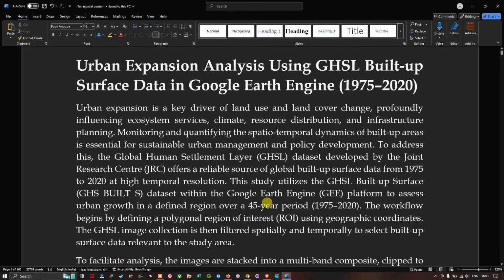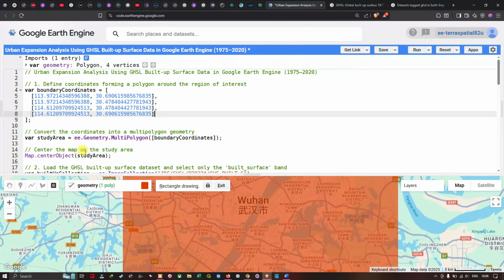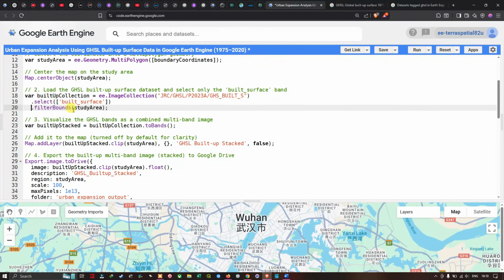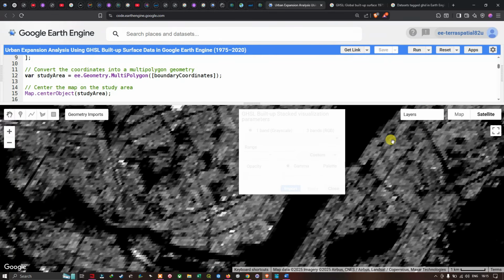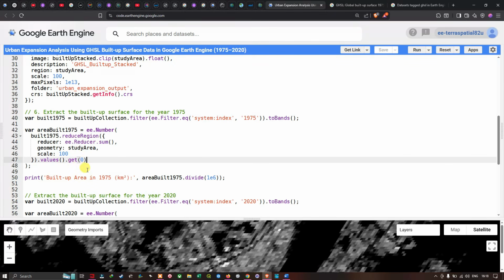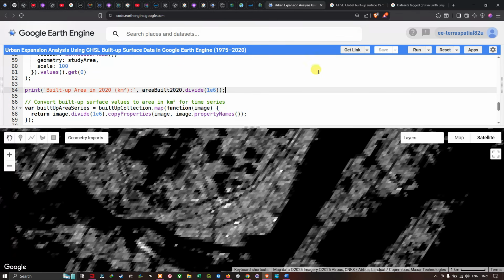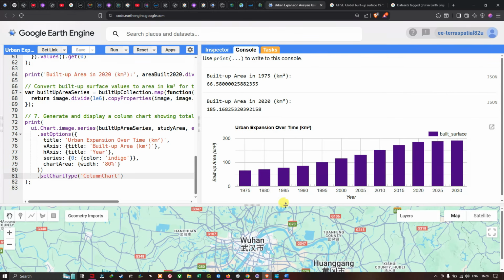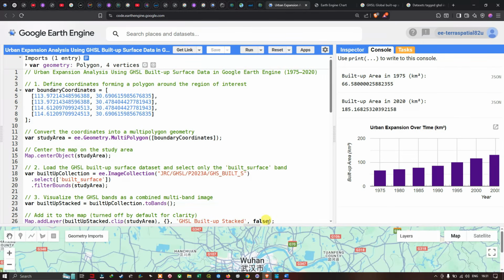Urban Expansion Analysis Using GHSL Built-up Surface Data in Google Earth Engine (1975–2020)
In this video, we explore the process of analyzing urban expansion over time using the Global Human Settlement Layer (GHSL) built-up surface dataset within Google Earth Engine. The tutorial covers how to map and quantify the growth of built-up areas between 1975 and 2020 in a selected region by using satellite-derived surface data. We start by defining a region of interest using polygon coordinates and visualize the area on the map. Next, we load the GHSL built-up surface image collection and extract the built surface band, which indicates the presence of urban and built-up areas. These images are stacked into a multi-band composite, allowing us to examine all years at once. This composite is clipped to the study area and prepared for export to Google Drive for further analysis or mapping.
The video then focuses on extracting specific built-up area values for two critical years, 1975 and 2020 and calculates the urban area in square kilometers using a region-based reduction. These values are printed for a direct comparison of urban sprawl over the 45-year period. To further understand the temporal trend of urbanization, we transform the image collection into a time series of built-up area (in km²) and display the results using a column chart. This chart visually illustrates the progressive increase in built-up land, providing clear insight into how urban areas have expanded over time. This tutorial is ideal for those interested in urban studies, land use change detection, spatial planning, remote sensing, or environmental monitoring using open-source satellite data and cloud computing.
This analysis provides a powerful way to monitor and quantify long-term urban growth using global datasets and cloud-based geospatial tools.